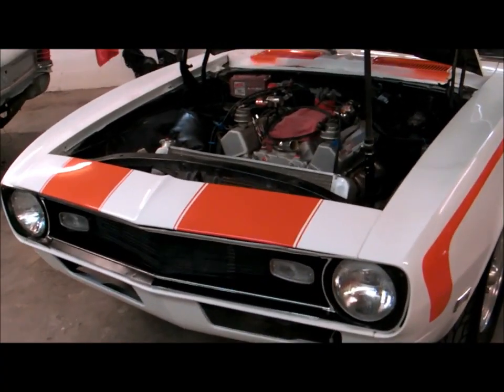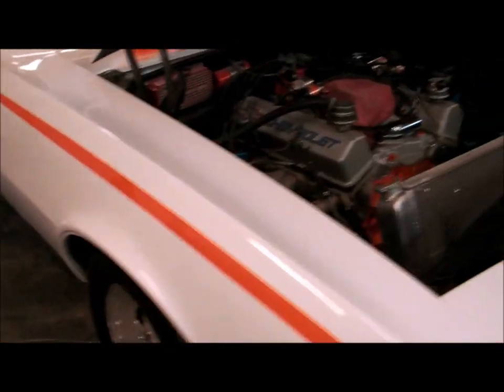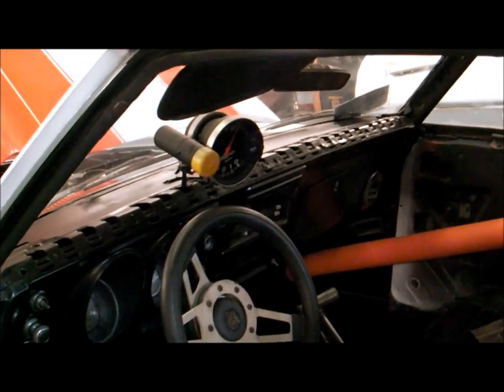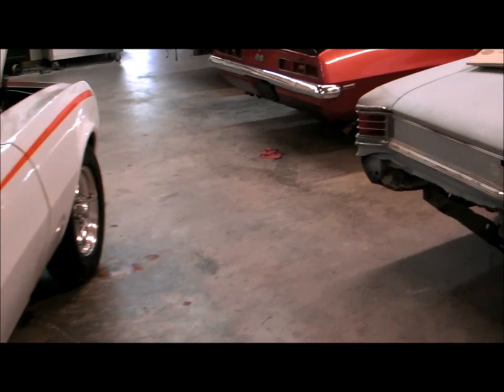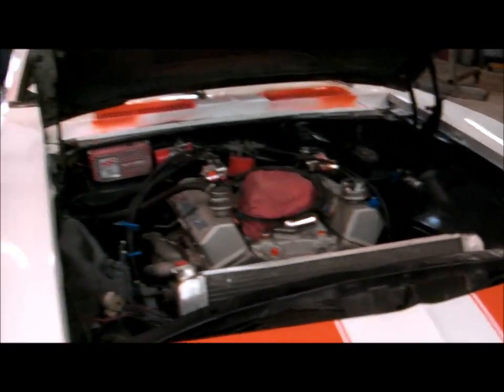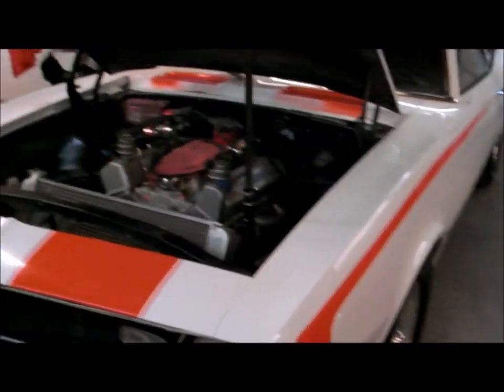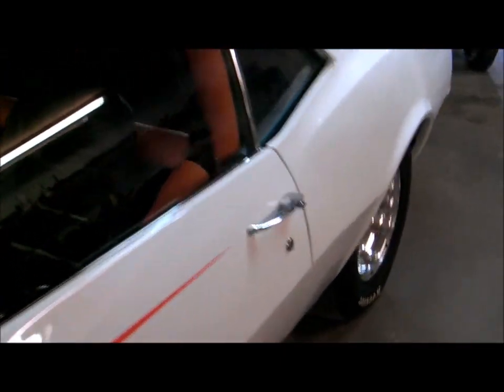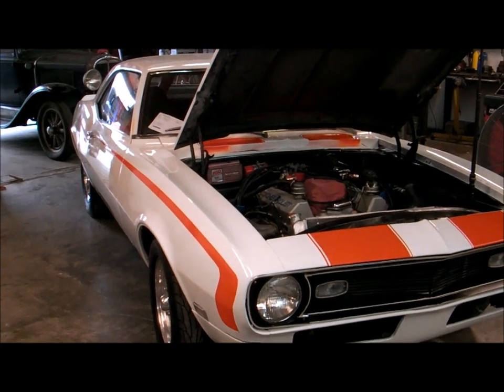For Sale 68 Pro Street Camaro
Sweet 68 Pro Street Camaro rolling chassis for sale. WITW Performance